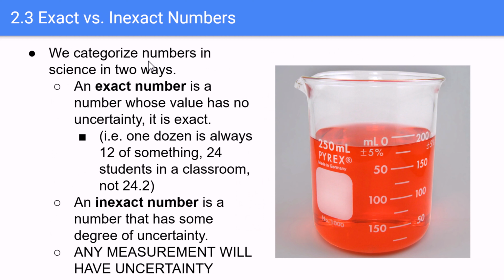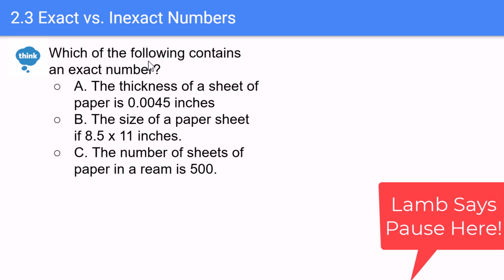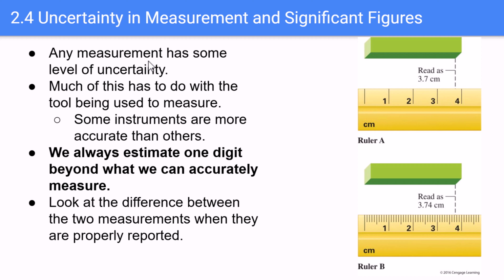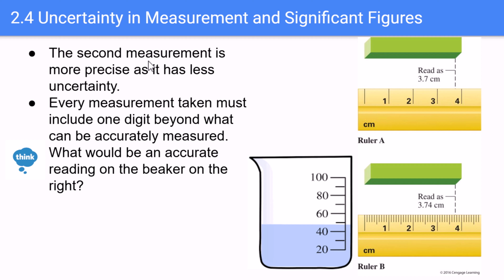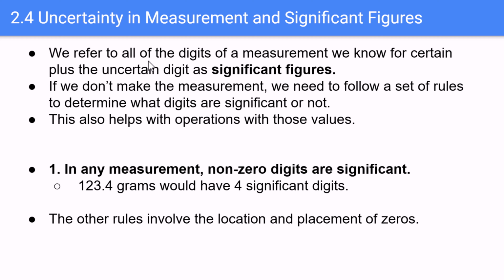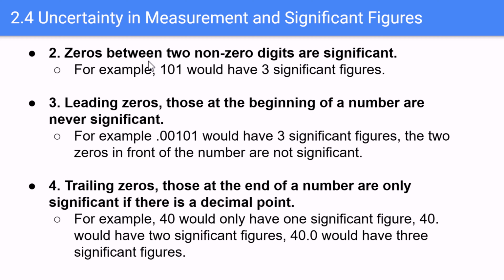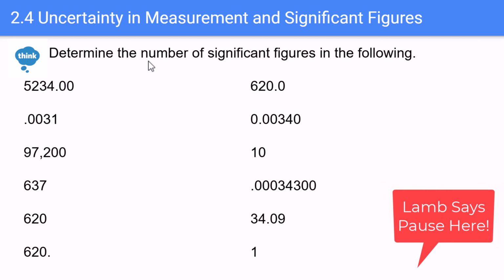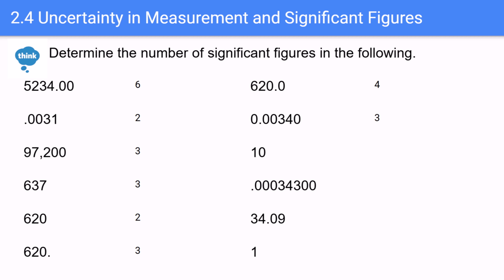C1030 - Significant Figures - Learning Checkpoint #4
Mr. Lamb discusses how to determine the number of significant figures in a number, as well as appropriate ways to measure values to correct significant figures.